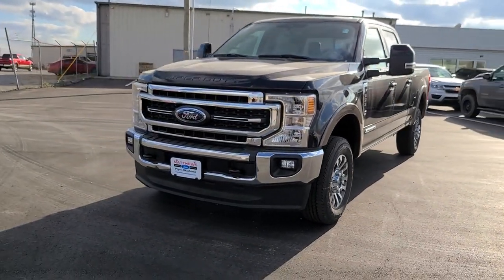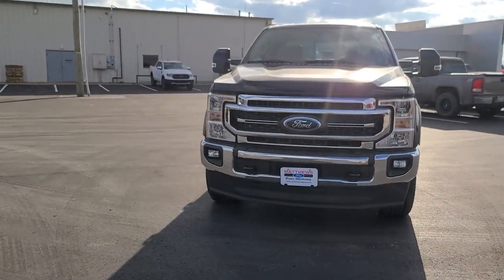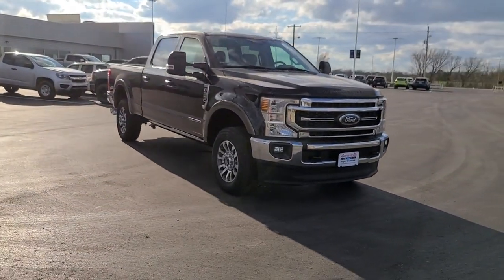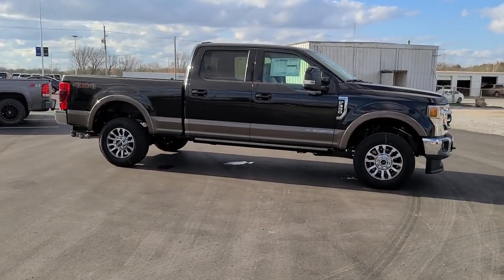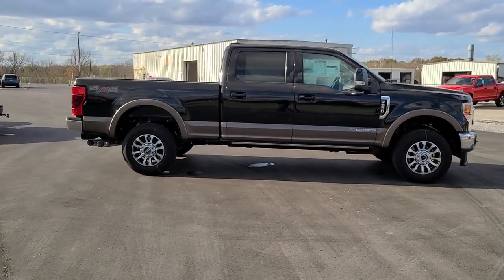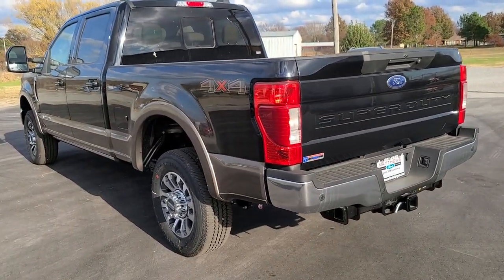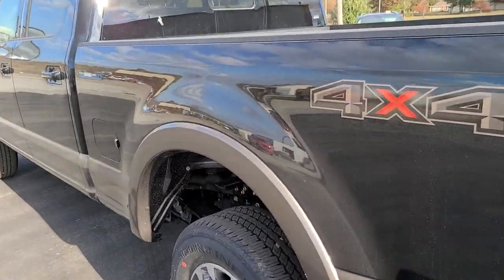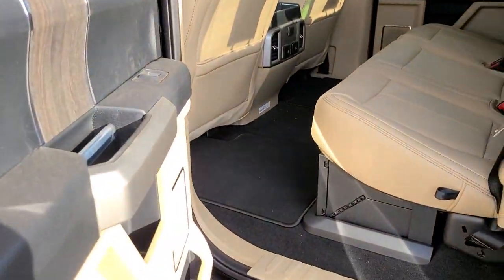2020 Ford F-350SD Pryor, Broken Arrow, Tulsa, Owasso, Bartlesville F3305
Black New 2020 Ford F-350SD available in Pryor, Oklahoma at Matthews Ford of Pryor. Servicing the Broken Arrow, Tulsa, Owasso, Bartlesville, OK.

Matthews Ford of Pryor
4501 S. Mill St.

$1,945 off MSRP!br2020 Ford F-350SD Lariat 4D Crew Cab Black Power Stroke 6.7L V8 DI 32V OHV Turbodiesel 4WDbr4WD.